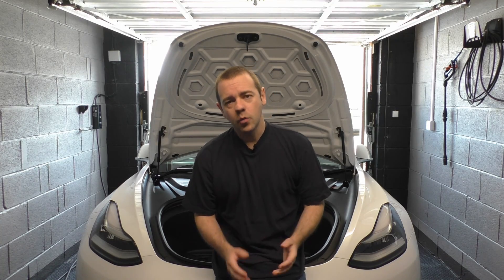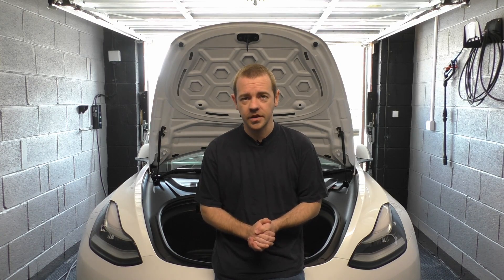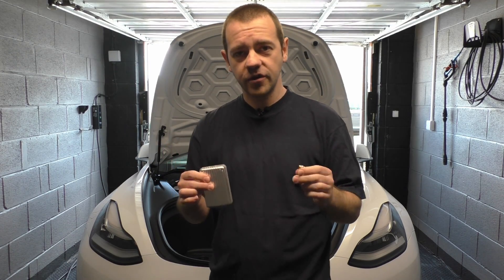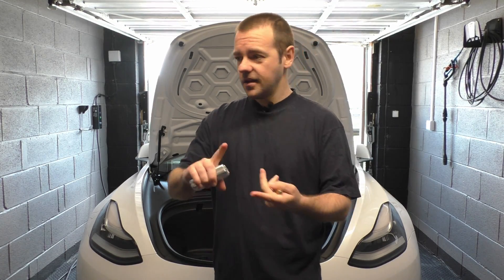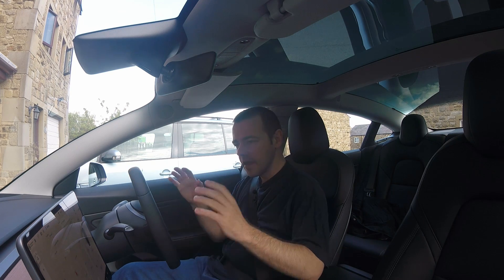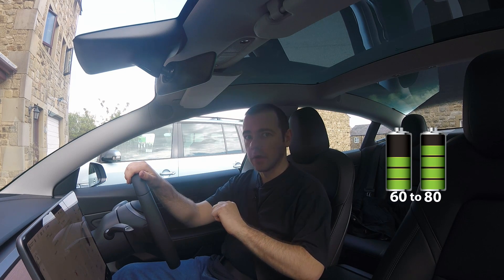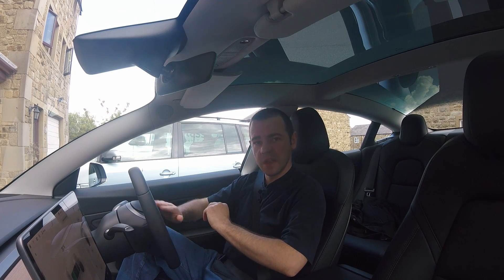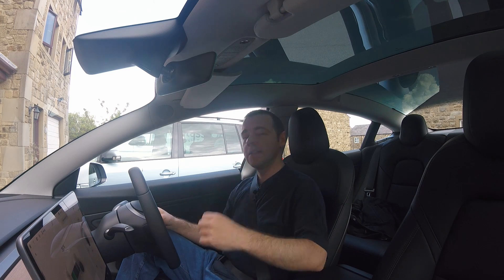How To Look After Your Electric Car Batteries When Not In Use!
Even before all this staying at home was as common I got constant questions about what's best to do when leaving an electric car for a prolonged period of time.